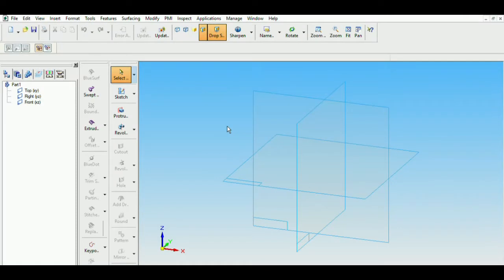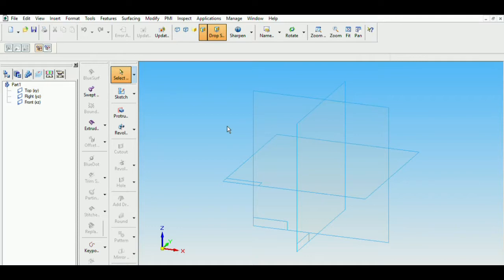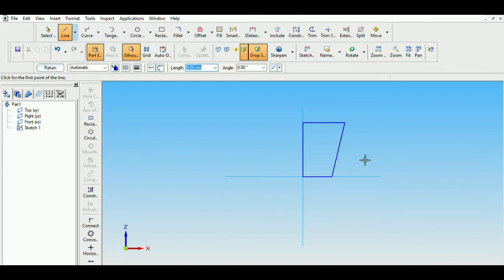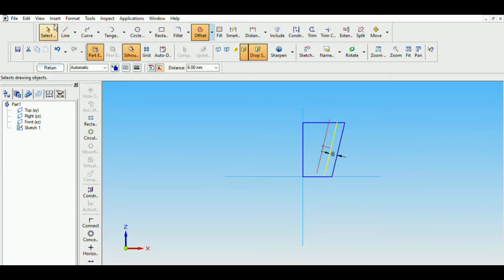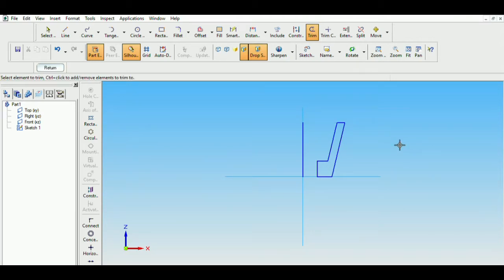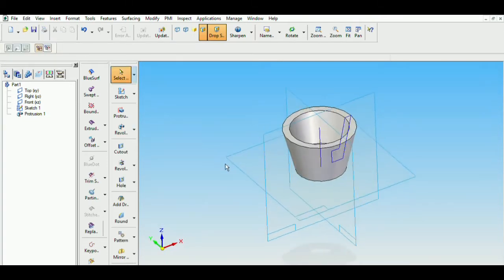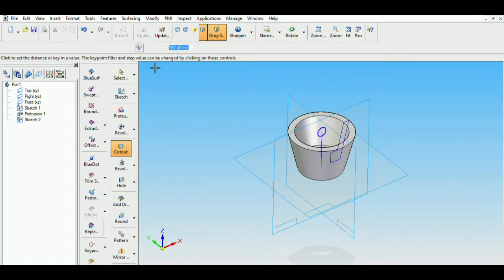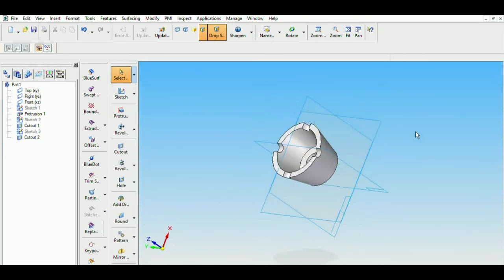Screw Jack Assembly | Part 4 | SOLID EDGE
Screw Jack Assembly - Creation of Part 4: Cup

Please do share your queries in the comments section below.